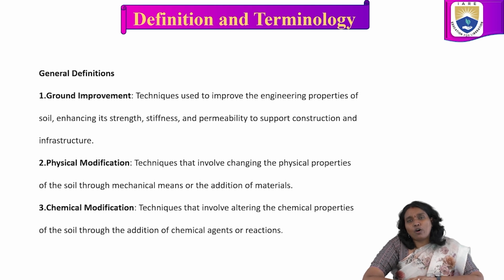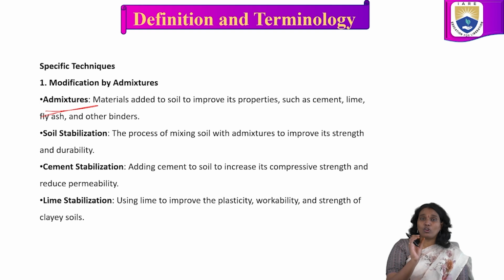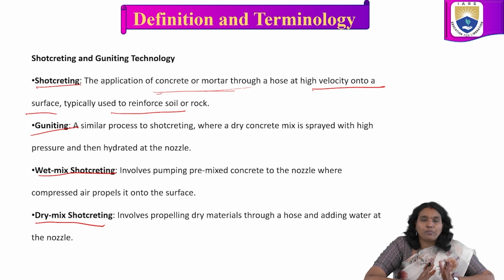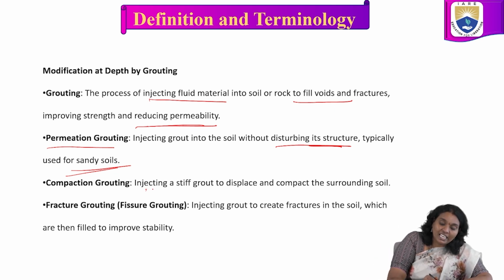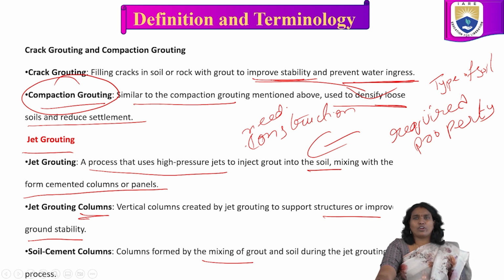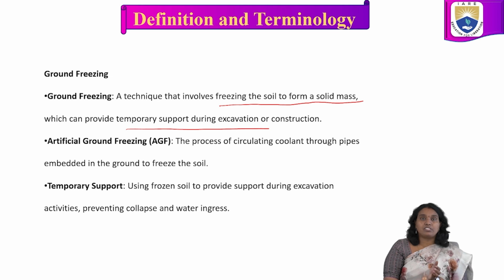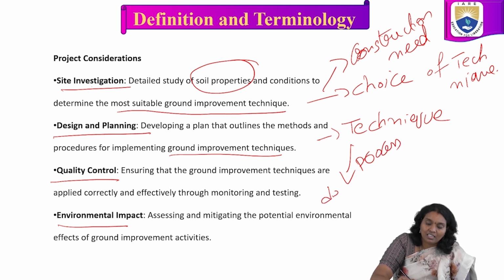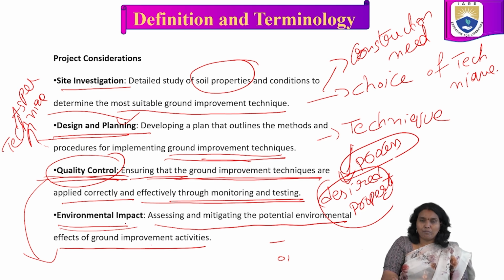Physical and Chemical Modification by Dr. R Ramya Swetha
Physical and Chemical Modification by Dr. R Ramya Swetha | IARE

Telangana, India.